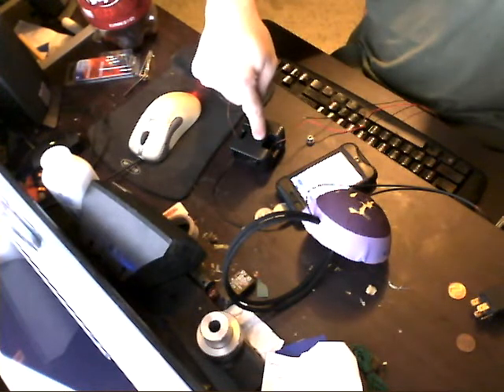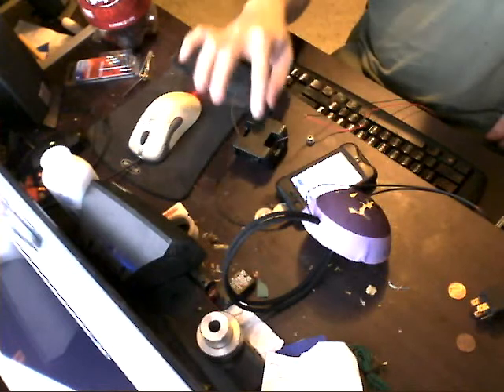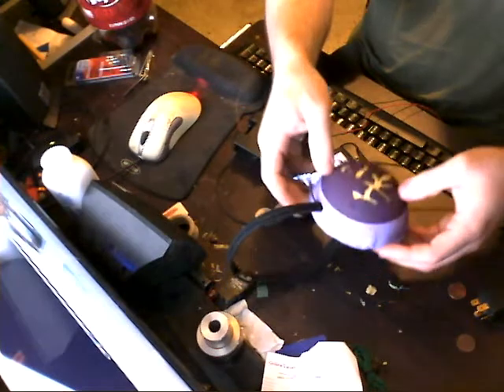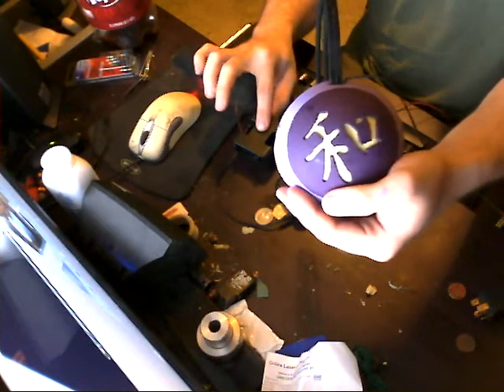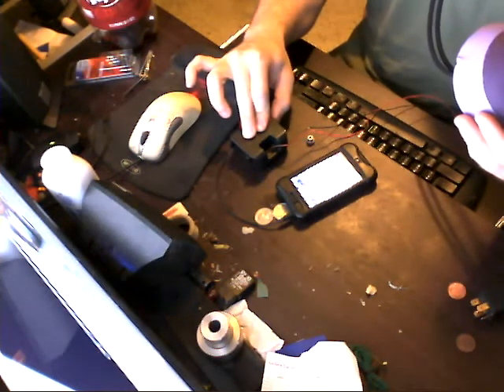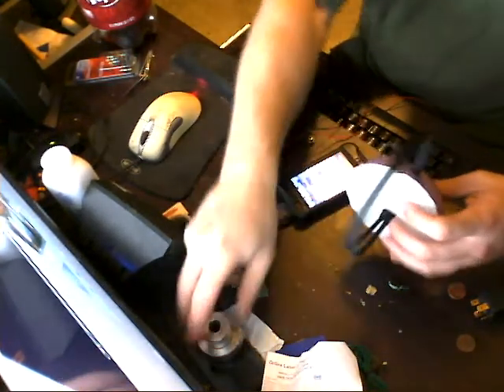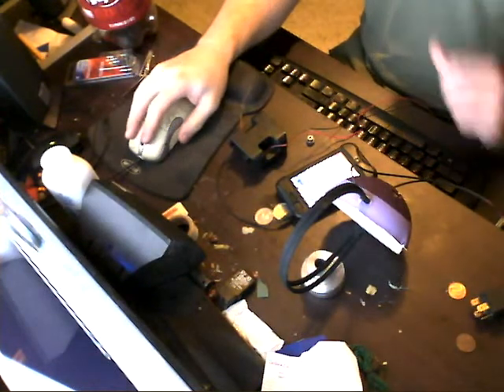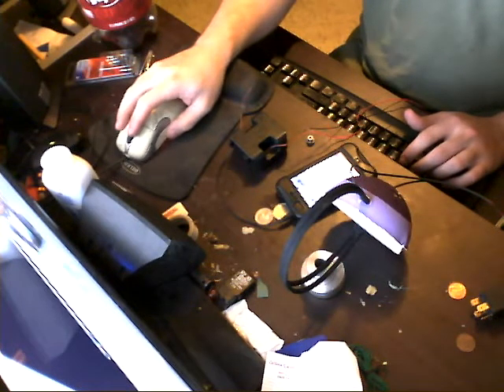Toyosatomimi No, I still can't hear you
This is a costume prop for Toyosatomimi no Miko from Touhou that I've been working on.  It's nothing major, but a fun idea I wanted to use.